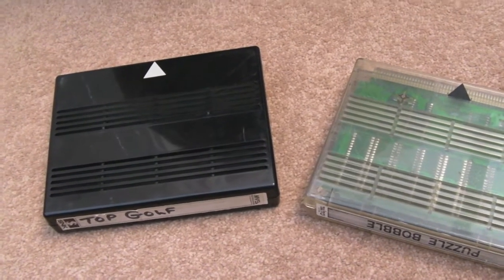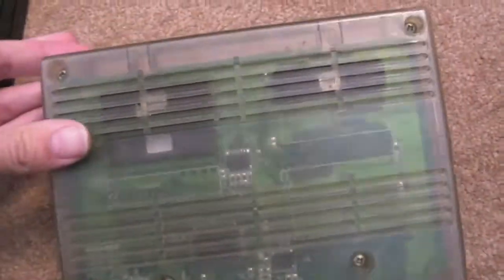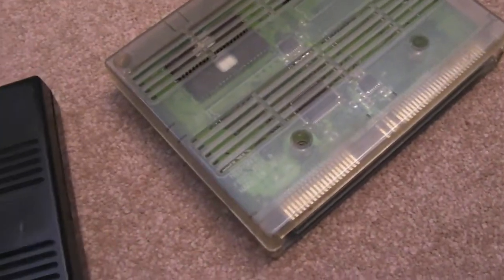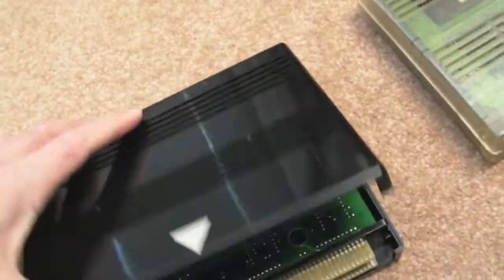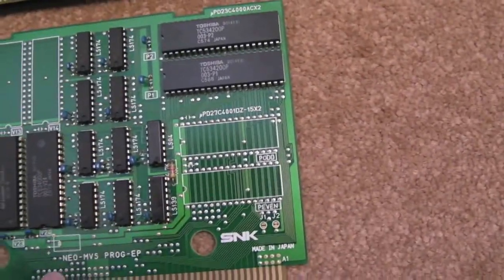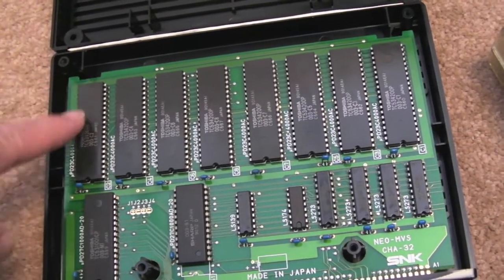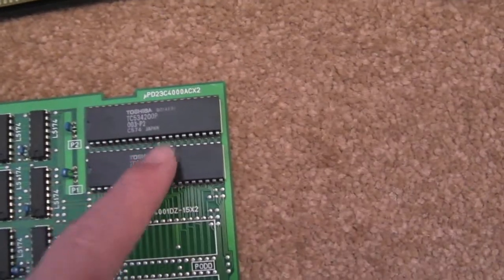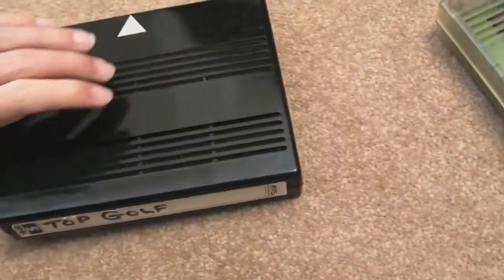SNK Neo Geo MVS Pickups - Puzzle Bobble & Top Players Golf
A short video covering a couple of recent pickups for the SNK Neo Geo MVS.  Puzzle Bobble & Top Players Golf.